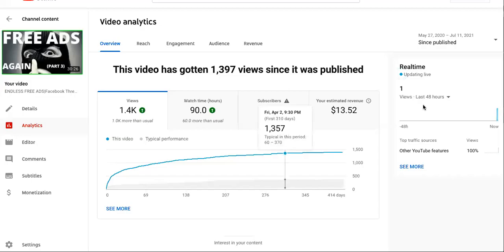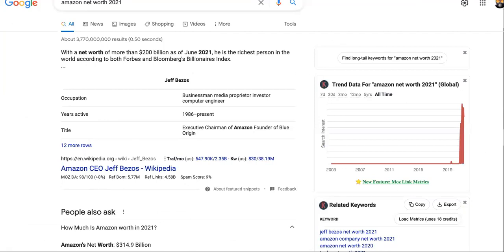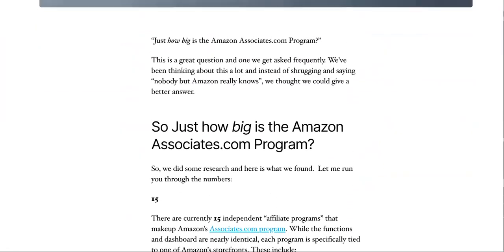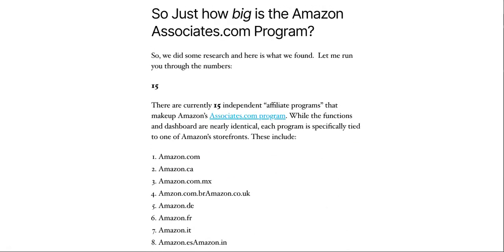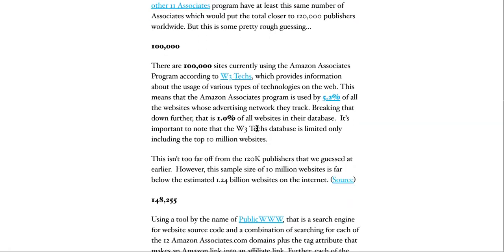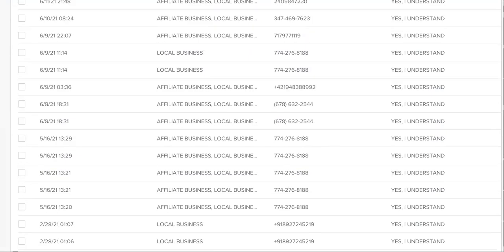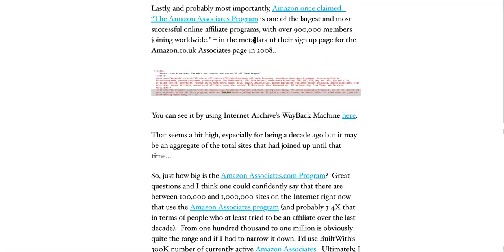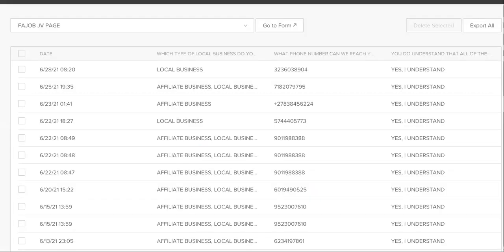ENDLESS FREE ADS|Facebook Threshold Trick|Free Facebook Ads Coupon|$150 GOOGLE ADS CREDIT 2021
Free Ad Credit Endless Supply Here!|

SUGGESTED VIDEOS RELATED TO FREE AD CREDITS WITH GOOGLE AD CREDIT COUPONS AND BING AD CREDIT COUPONS:

On The Fajob Channel, You'll Learn Joint Investing, Real Estate Investing, Drop Servicing, And Other Ways To Earn Easily And Fast With Minimal Effort! We're Only Looking For Those That Are Seriously Trying To Increase

ENDLESS FREE AD Credit For AdvertisingTheir Annual Earning This Month And Make The Next Year Look 10x Better Than This One! So, To Begin Earning A Living And Making A Killing By Investing In These Methods, Go To The Links Above Now!

SUGGESTED VIDEOS RELATED TO